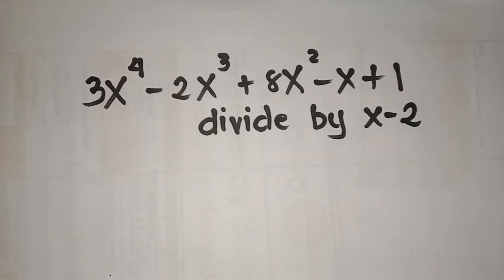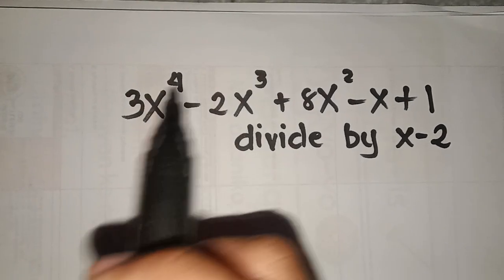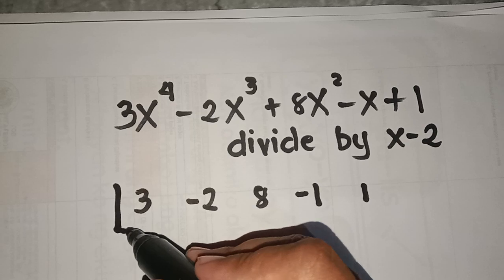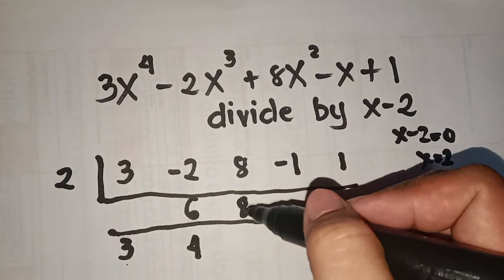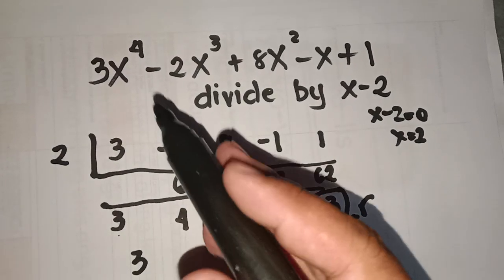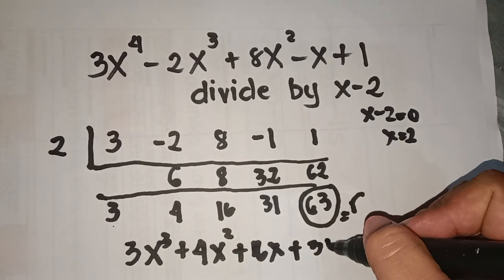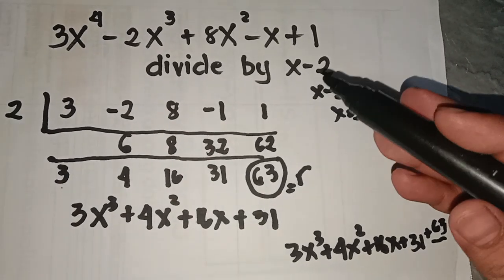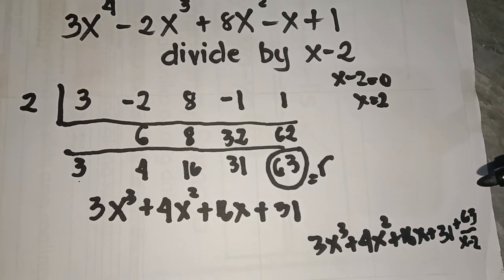HOW TO SOLVE USING SYNTHETIC DIVISION